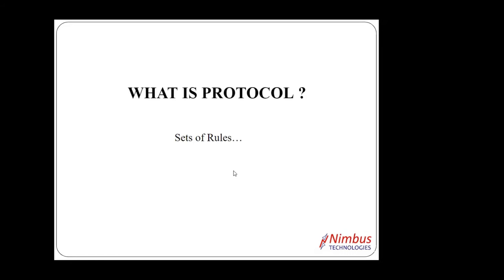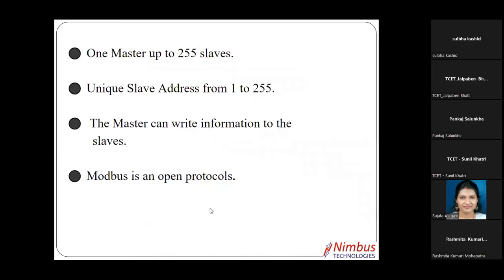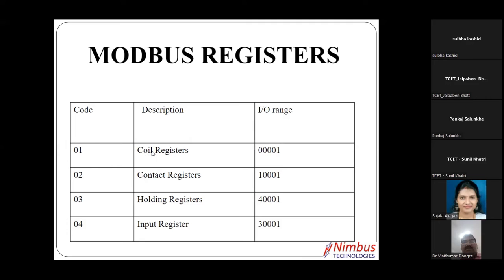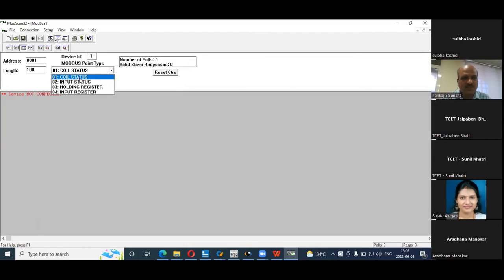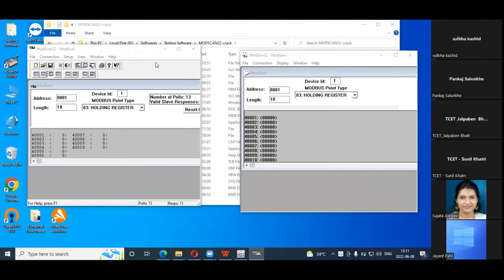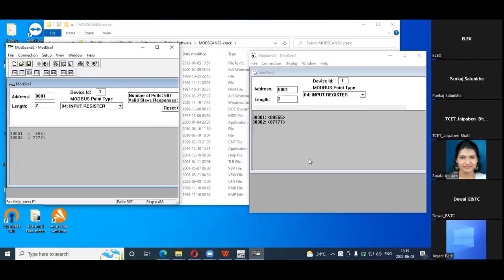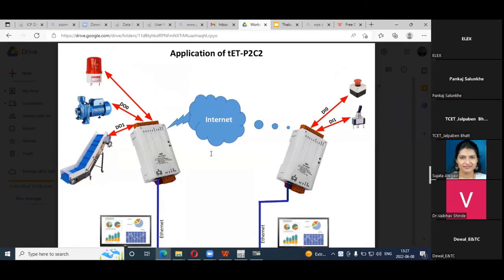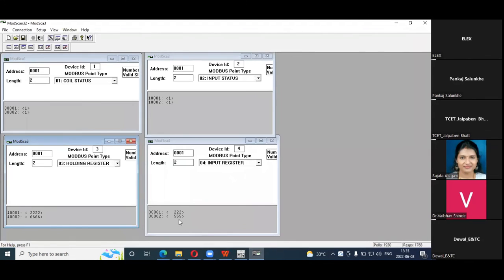Introduction to Kingview SCADA by Mr. Pankaj Ashok Salunkhe